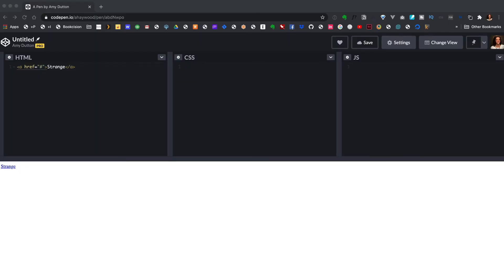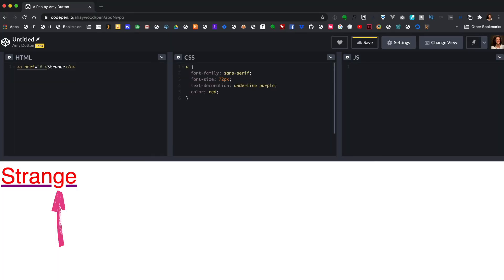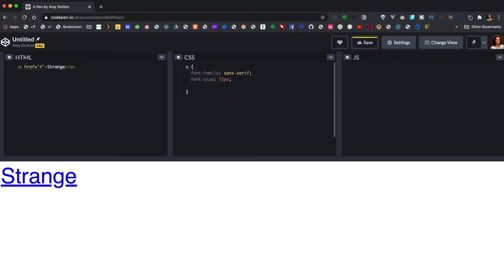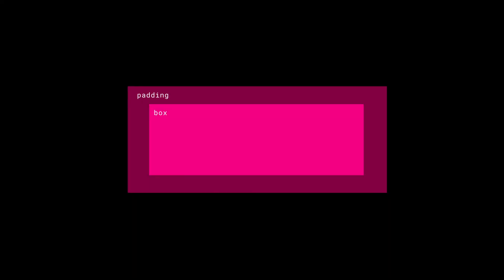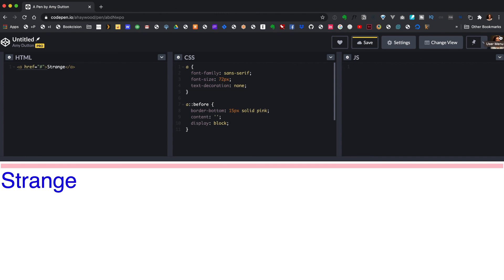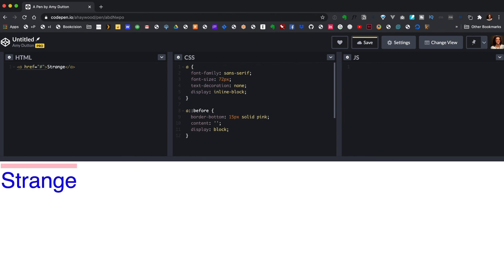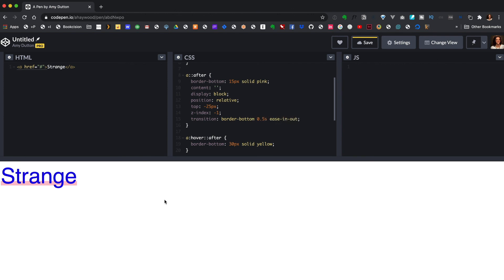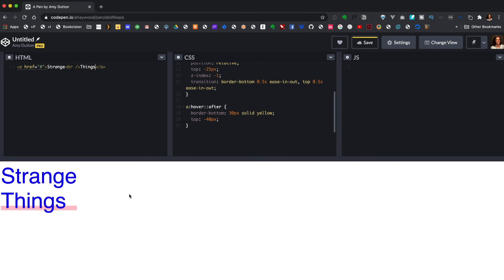Creating a CSS Rollover Effect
Recently, I was working on a project where we had a specific rollover effect in mind. When you hover over the link, the background grows and when you roll off, it returns to its default state. In this video, I'll show you how to do this in CSS and the thought process that went into finding the best method.

0:00 Explanation of the Effect we're trying to achieve
1:06 Coding with text-decoration
3:05 Using border-bottom
4:13 Quick explanation of the box model
4:35 Using a ::before or ::after pseudo-element
8:36 Using box-shadow (the best solution)